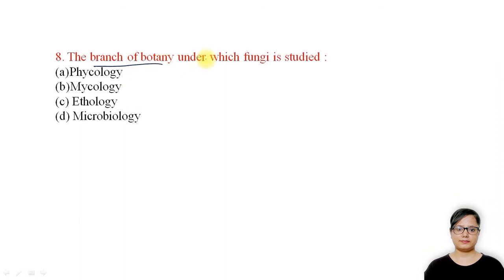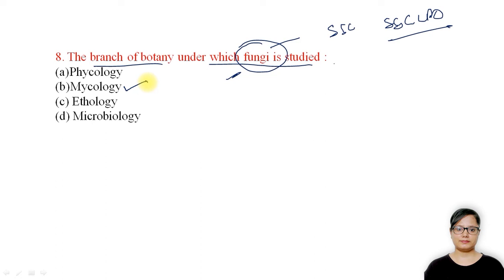The branch of botany under which fungi is studied : (a) Phycology (b) Mycology (c) Ethology ?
The branch of botany under which fungi is studied :
(a) Phycology
(b) Mycology
(d) Microbiology

Biology previous year questions
Science Previous year questions